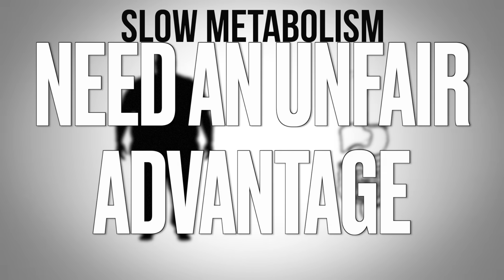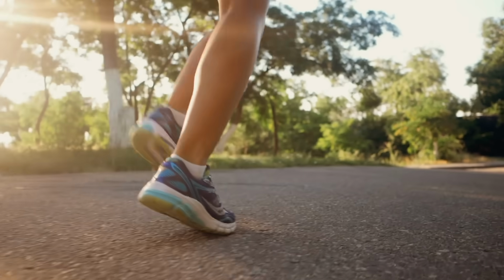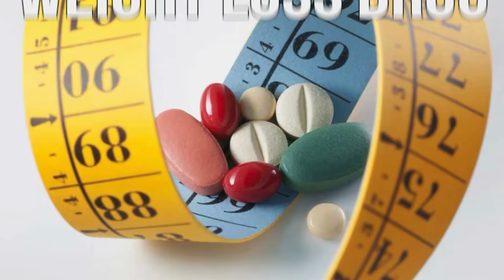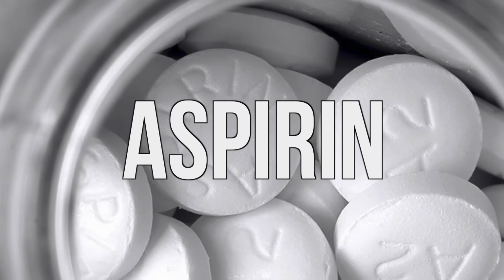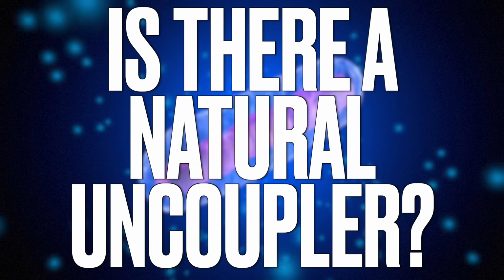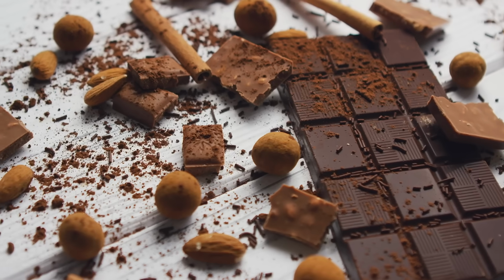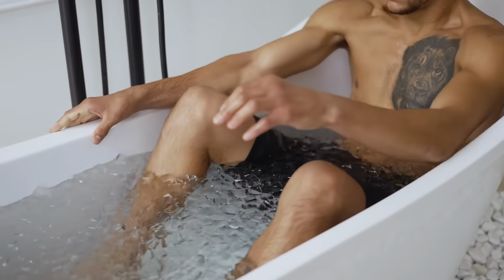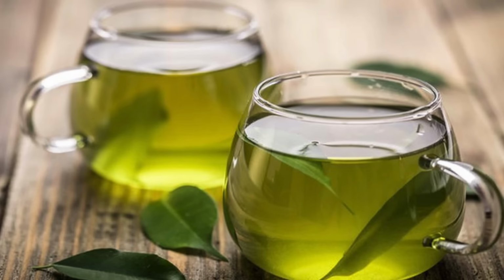1 Tablespoon a Day Burns Belly Fat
Could 1 tablespoon per day of a potent polyphenol be the natural belly fat solution you’ve been searching for? Watch this video to find out.

0:00 Introduction: How to lose belly fat
0:24 Do you have a slow metabolism?
1:22 Mitochondrial uncoupling
3:05 Resveratrol benefits
4:01 Other ways to increase mitochondrial uncoupling and burn fat
5:06 What blocks mitochondrial uncoupling?

Today, I’m going to tell you how to lose belly fat and burn stubborn fat fast. If you have a slow metabolism, this solution is for you!

People who think they have a slow metabolism actually have an efficient metabolism. This means their body requires less fuel. To lose stubborn fat, you must get your body to waste more fuel.

The mitochondria are the body's “energy factories,” turning food into stored energy, known as ATP. Uncoupling occurs when the mitochondria make less ATP and more heat.

Resveratrol is a natural mitochondrial uncoupler. It’s found in grapes, cranberries, blueberries, dark chocolate, pistachios, and Japanese knotweed.

Resveratrol is also made into a powder supplement. One tablespoon per day can help reduce belly fat by encouraging mitochondrial uncoupling.

Ketones can cause mitochondrial uncoupling and improve the function of the mitochondria. Cold therapy, exercise, fasting, green tea, saunas, and jacuzzis also cause mitochondrial uncoupling.

The following factors can hinder mitochondrial uncoupling, making it difficult to burn fat:
• Excess calories
• Aging
• Sedentary lifestyle
• Heavy metal exposure
• Certain medications (statins, beta-blockers, Metformin, antibiotics)

I hope this helps you tap into fat burning to lose belly fat.